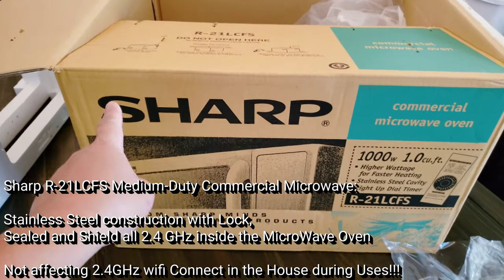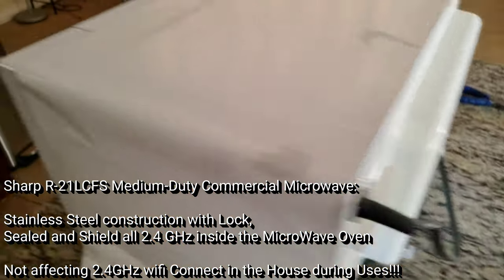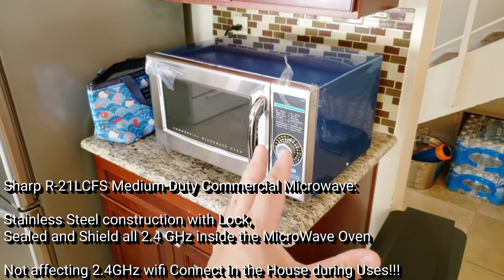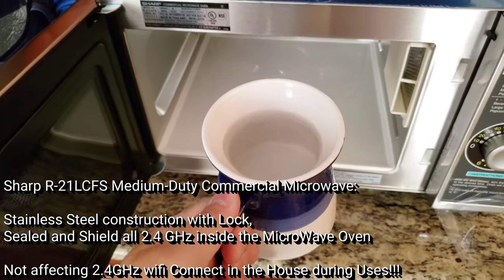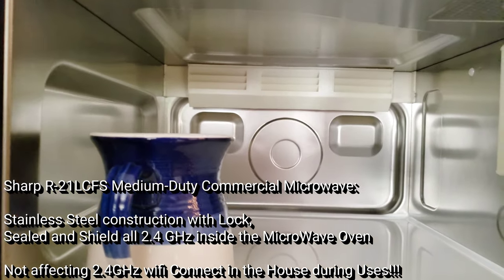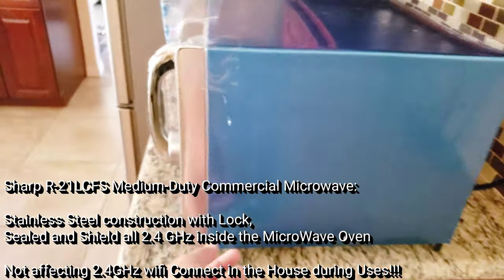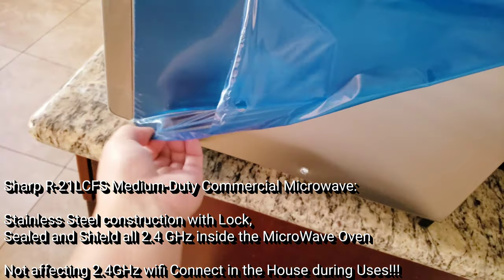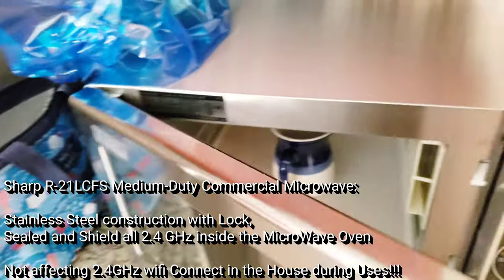Commercial Microwave Oven No Wifi Sharp R-21LCFS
Review MicroWave Oven affect Wifi "No More Wifi Block" Sharp R-21LCFS Medium-Duty Commercial Microwave